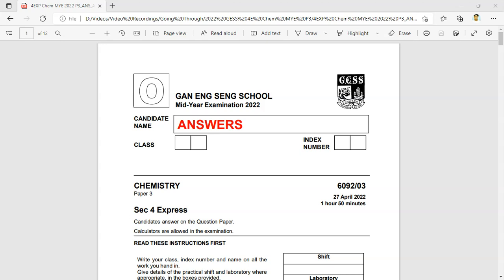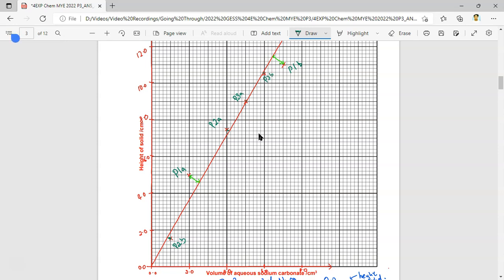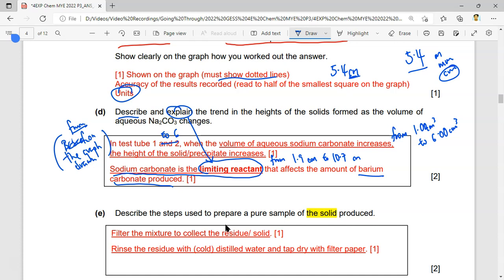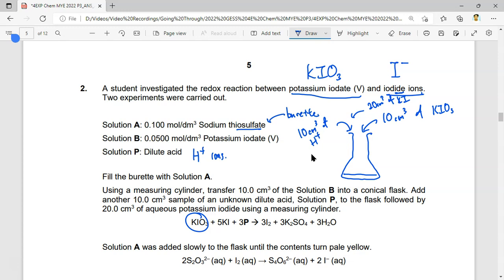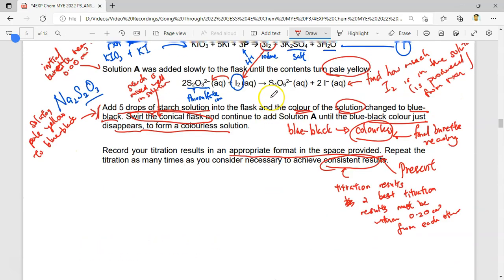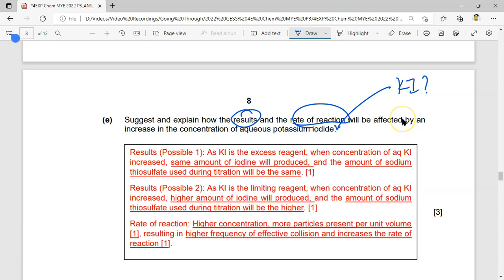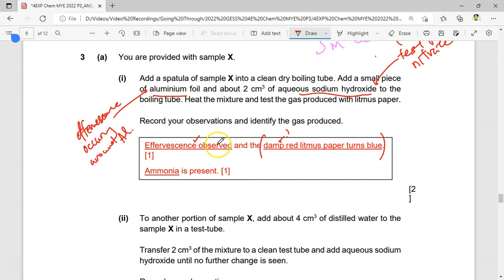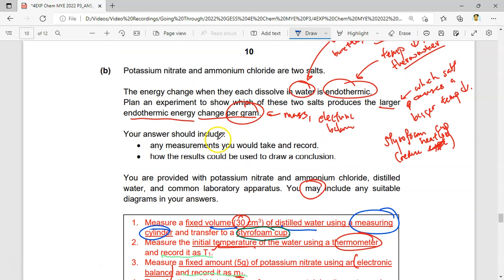2022 GESS 4E Chem MYE P3 Ans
Prac Intro: (0:00)
Q1 Intro: (0:19)
Q1 Table: (4:40)
Q1 Graph: (8:40)
Q1 Questions: (16:35)
Q2 Intro: (30:15)
Q2 Titration Results: (37:25)
Q2 Questions (43:08)
Q3 QA: (1:02:25)
Q3 Planning: (1:06:45)